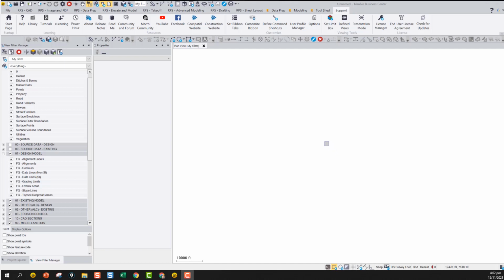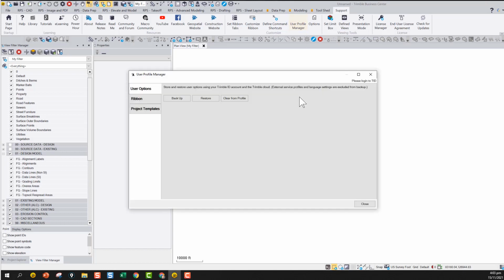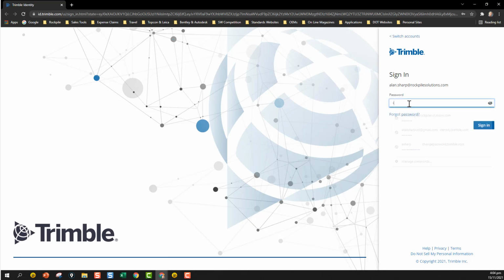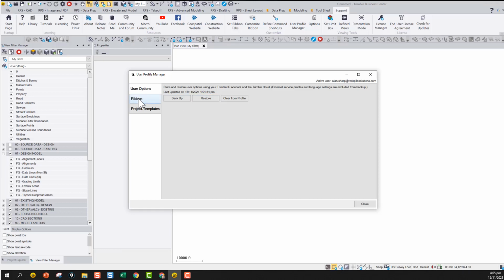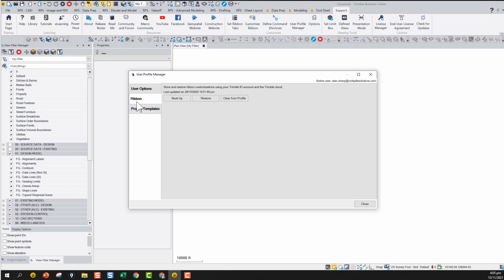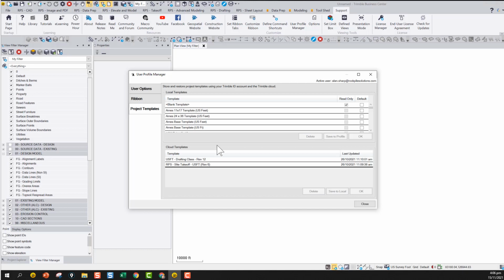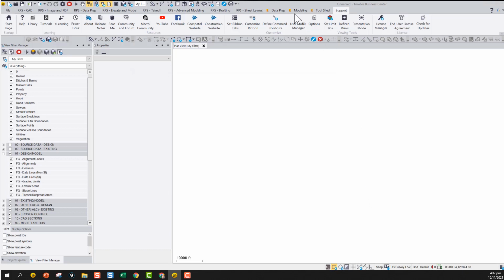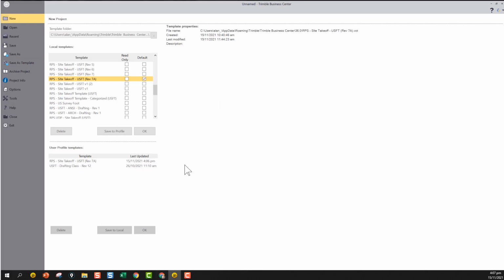TBC v5.60 - User Profile Manager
Trimble released a new update for Trimble Business Center, version 5.60, on November 15th, 2021. Contained in this release are several additions and updates that improve upon the usability in TBC.

Over the past few years there have been many requests to provide faster and easier ways to manage your own personal system after a TBC update. In this release Trimble has added an online service, linked to your Trimble ID that allows you to store the following information with your Trimble ID account.

Project Templates - you can now save selected project templates to your user profile in your online account so that you can always have them available between versions and between computers that you may use (e.g. Home and Office computers). When you start a new project you can select a local Project Template or a template from your User Profile Templates. This functionality is found in the Create New Project process or in the new command called User Profile Manager.
User Options - you can now save and restore your User Options to / from your user profile in your online account. These are the settings created and managed by the Support - Options command.
Menu Ribbons, Toolbars and Command Shortcuts - you can now save and restore your Menus, Custom Toolbars, Quick Access Toolbars and Command Shortcuts to / from your user profile in your online account. These are the menu and toolbar configurations created using the Support - Customize Ribbons, Support - Set Ribbon Tabs, Customize Tools and Support - Define Command Shortcuts commands.
The User Profile Manager Command provides the ability to Backup the above options, Restore the above Options and Clear the defined options from your Online profile.

In order to use the above functionality you need to have a Trimble ID setup and be signed in to the Trimble ID server. If you do not have a Trimble ID, go to Support - Options - External Services - Profiles and Create a Trimble Identity Profile and name it Trimble ID. Once created click Sign In and that will open the Trimble ID website. If you have a Trimble ID simply enter your Username and password. If you do not have a Trimble ID create one by clicking the Create an account link and follow the instructions.

For all the latest information on the TBC v5.60 improvements, check out the release notes from Rockpile

Want to improve your competitiveness in Trimble Business Center? Get the Rockpile TML Command Library as part of one of our packages